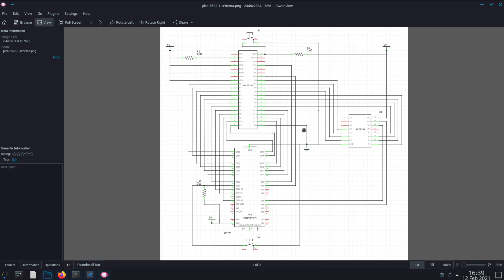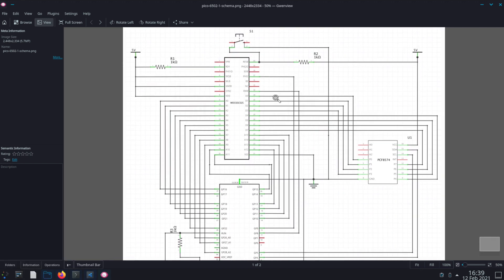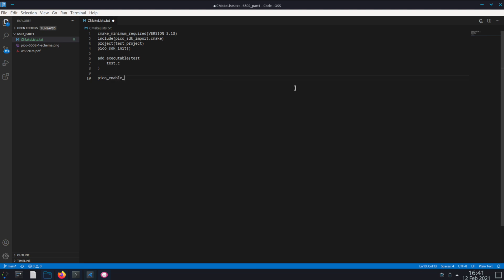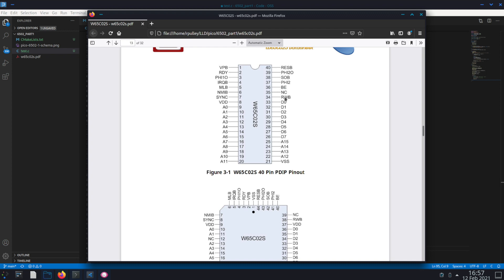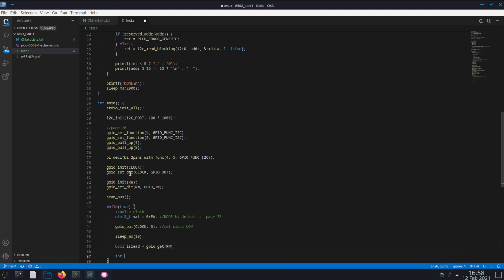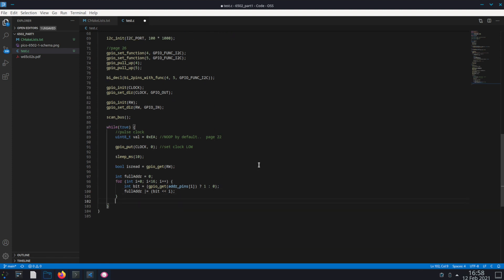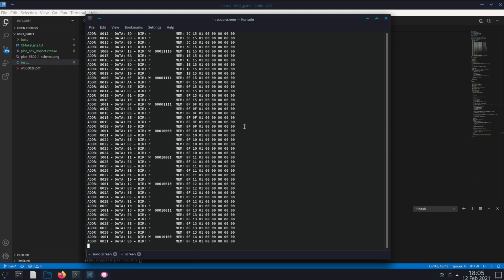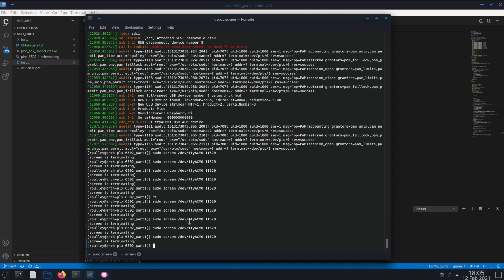Integrating The Raspberry PI PICO With a 6502 Processor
In this second video in the Raspberry PI Pico series, we are going to integrate it with a 6502 processor.
Essentially we will use the pico as the RAM, ROM and clock for the processor and use USB serial for the output.

If you enjoy this video let me know, I'm thinking of doing more videos expanding on this one if you are all interested.

If you haven't seen the first video, which shows how to install the PICO SDK, you can view it here:

PCF8574 Breakout Board:

USB Serial connection:
sudo screen /dev/ttyACM0 115200